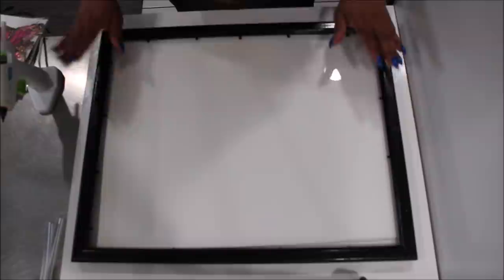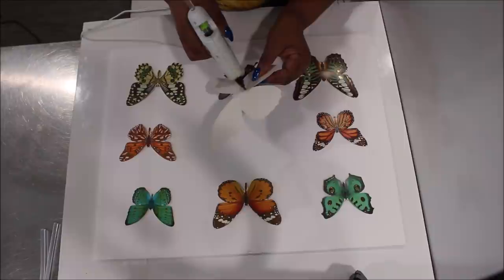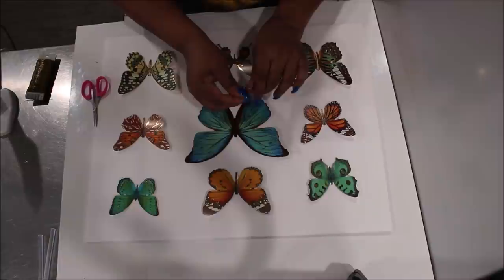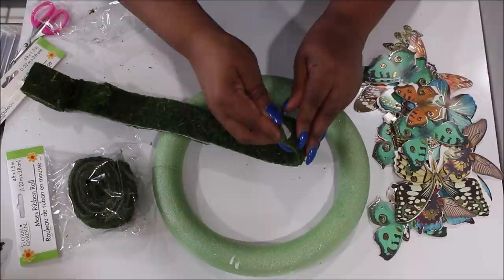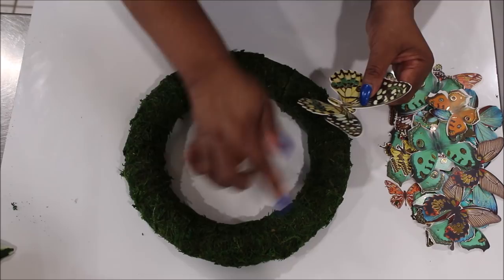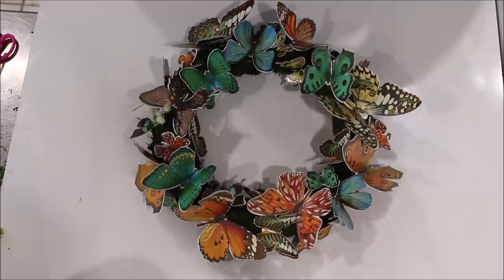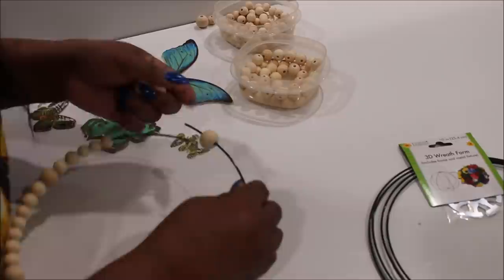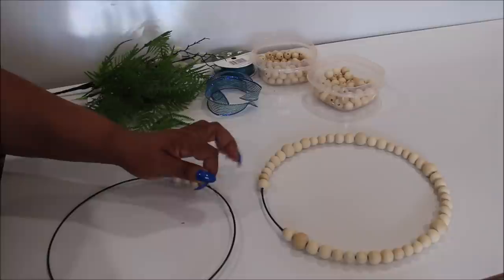Dollar Tree Easy Butterfly DIYs 🦋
HiLuvs! Here are more butterfly DIYs using the beautiful Die Cuts from Dollar Tree, I just can't get enough of them.

💜Friends and Companies can reach me here:
    Lacee's Space
    2060 Dunwoodie St.
    Ortonville, MI
    48462